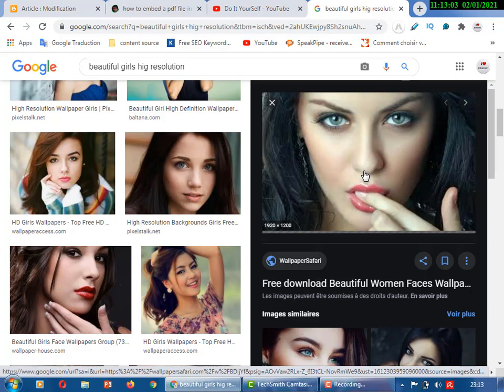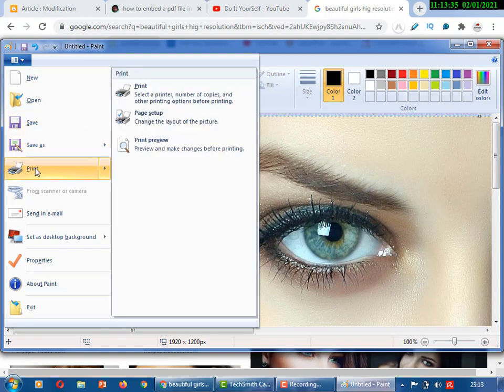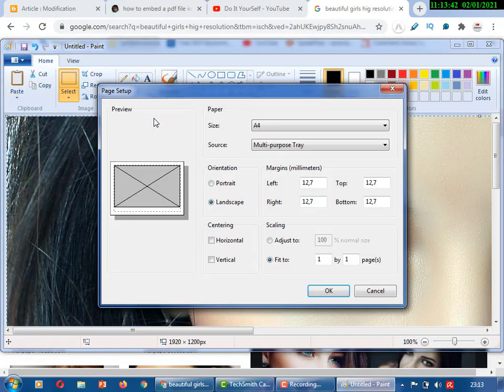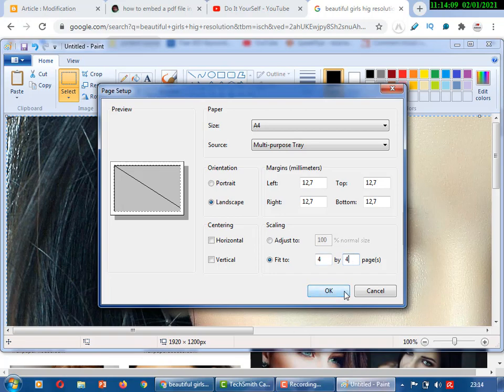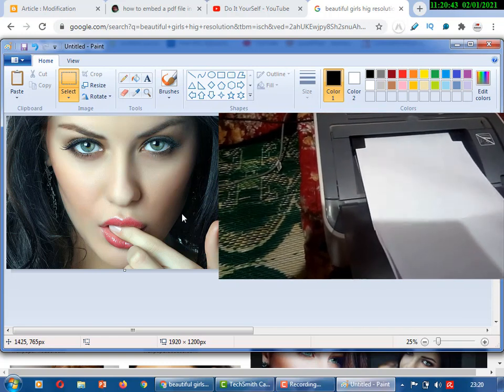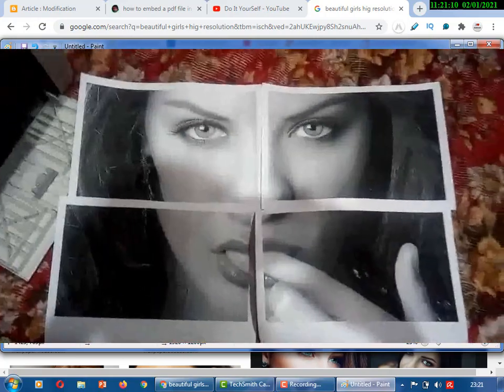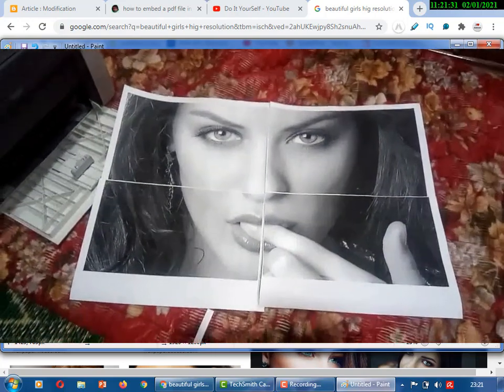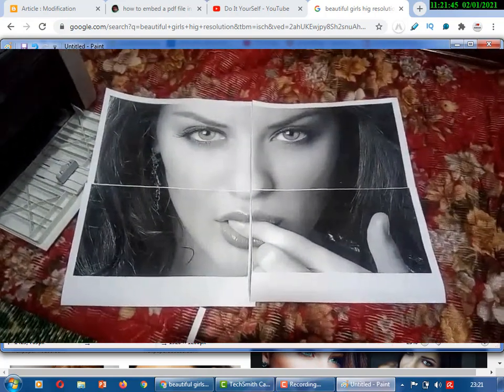How to print a large image on multiple pages make your own poster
You can print a large format document, such as a poster or banner, by splitting the page across multiple sheets of paper (called "tiling"). The tiling option calculates how many sheets of paper are needed. You can adjust the size of the original to best fit the paper and specify how much each "tile" overlaps. You can then piece together the tiles.
How to Easily Print a Large Image to Multiple Pages in Windows
Open the image you'd like to print in Paint.
Select: Print
 Page Setup (Vista and 7), or File Page Setup (in XP)
Under Scaling, select Fit to and change the setting to something like “2 by 2 page(s)”
Click OK.
Print the image from Paint, and make sure to select “All Pages”